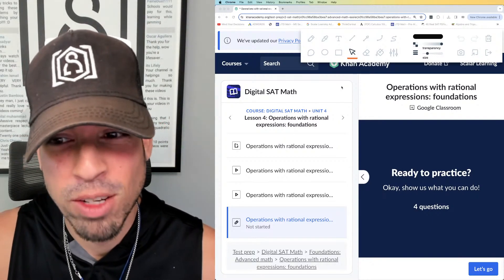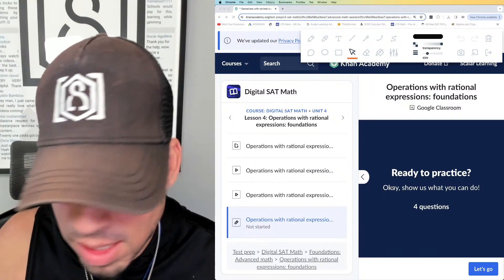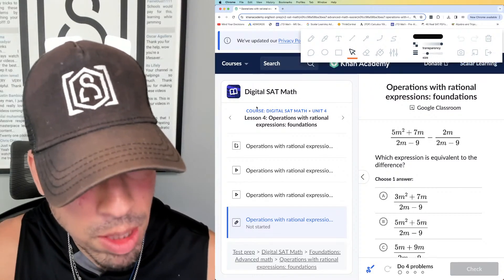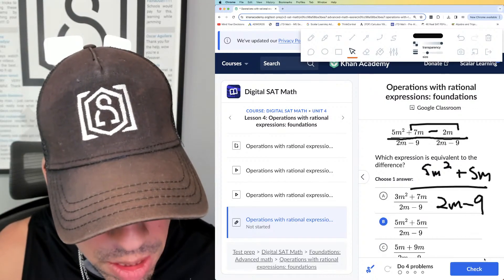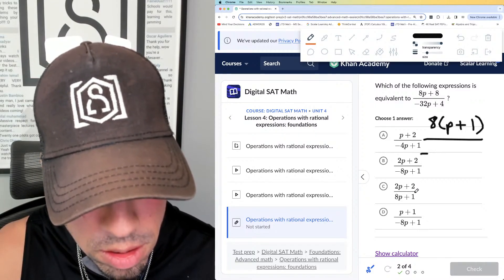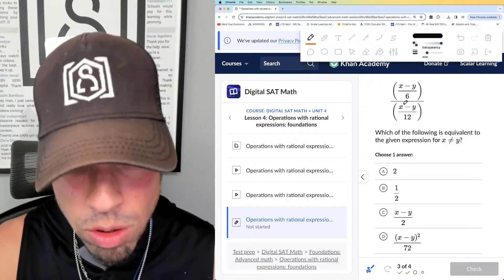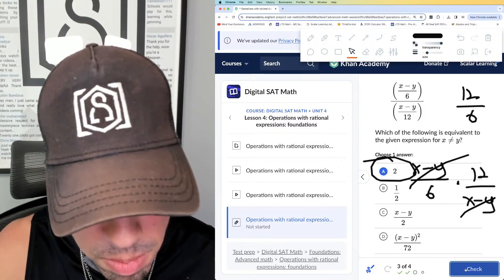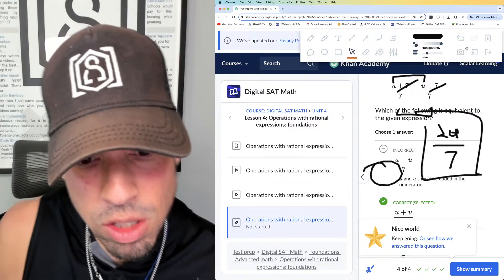SAT Math on Khan Academy: Operations with Rational Expressions (Foundations)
If you are preparing for the math portions of the Digital SAT, watch Huzefa's breakdown of this category as he explains how to solve four practice problems. This video is all about Operations with Rational Expressions. This is a MUST JOIN if you're aiming for a top SAT math score!

Timestamps:
00:00 Introduction
00:45 Question 1
01:29 Question 2
03:22 Question 3
04:08 Question 4

Full SAT Math Topic List:
Algebra
1. Solving Linear Equations and Inequalities
2. Linear Equation Word Problems
3. Linear Relationship Word Problems
4. Graphs of Linear Equations and Functions
5. Solving Systems of Linear Equations
6. Systems of Linear Equations Word Problems
7. Linear Inequality Word Problems
8. Graphs of Linear Systems and Inequalities

9. Ratios, Rates, and Proportions
10. Unit Conversions
11. Percentages
12. Center, Spread, and Shape of Distributions
13. Data Representations
14. Scatterplots
15. Linear and Exponential Growth
16. Probability and Relative Frequency
17. Data Inferences
18. Evaluating Statistical Claims

Advanced Math
19. Factoring Quadratic and Polynomial Expressions
20. Radical and Rational Exponents
21. Operations with Polynomials
22. Operations with Rational Expressions
23. Nonlinear Functions
24. Isolating Quantities
25. Solving Quadratic Equations
26. Linear and Quadratic Systems
27. Radical, Rational, and Absolute Value Equations
28. Quadratic and Exponential Word Problems
29. Quadratic Graphs
30. Exponential Graphs
31. Polynomial and Other Nonlinear Graphs

32. Area and Volume
33. Congruence, Similarity, and Angle Relationships
34. Right Triangle Trigonometry
35. Circle Theorems
36. Unit Circle Trigonometry
37. Circle Equations